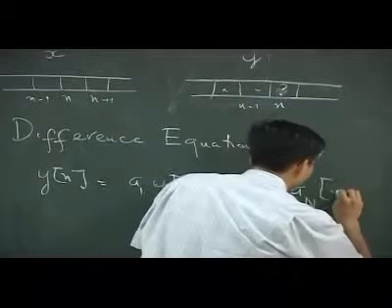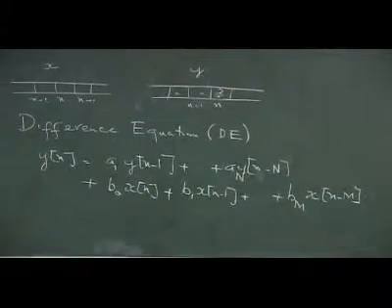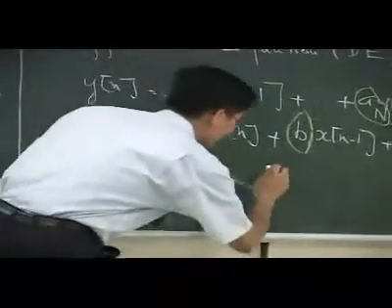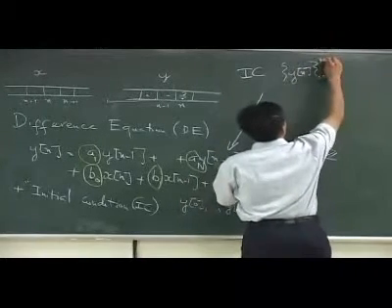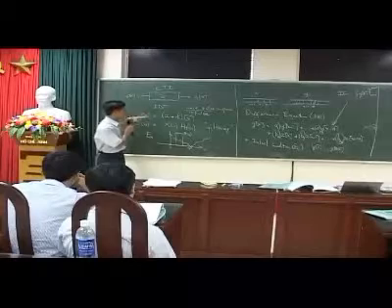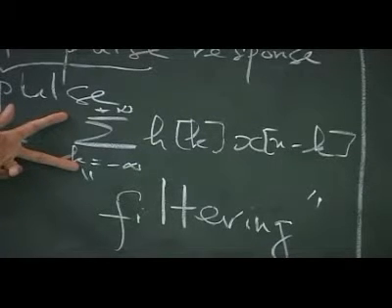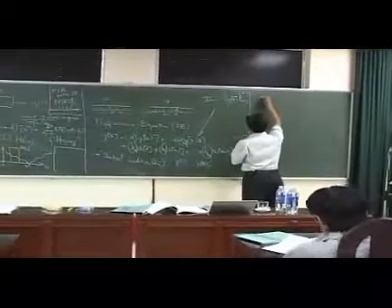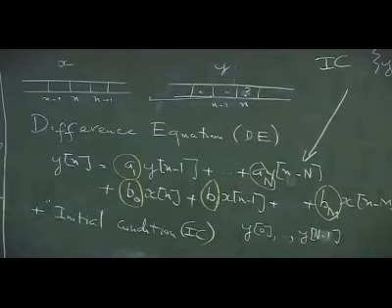Fundamentals of Signal Processing - Digital Filtering-01